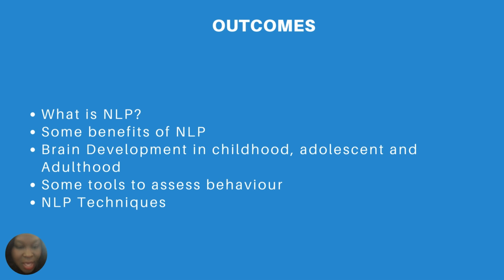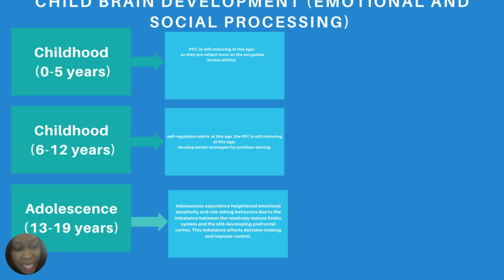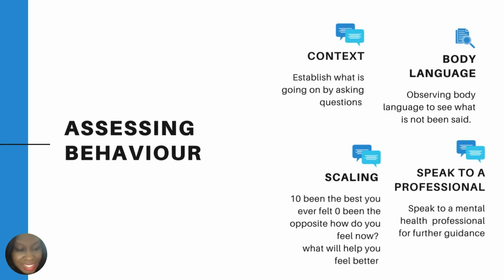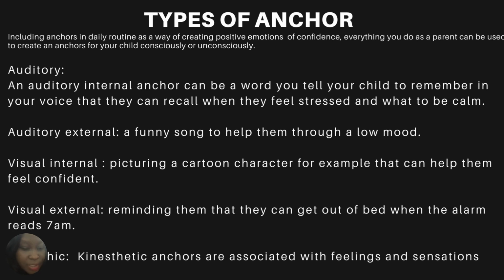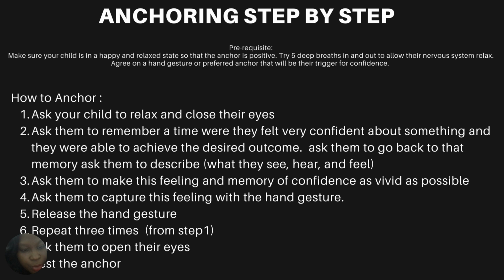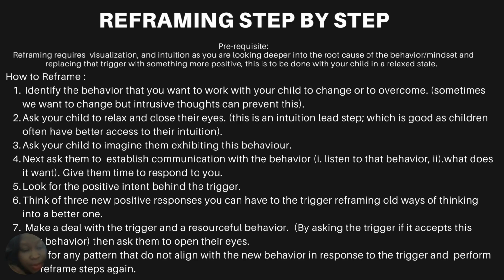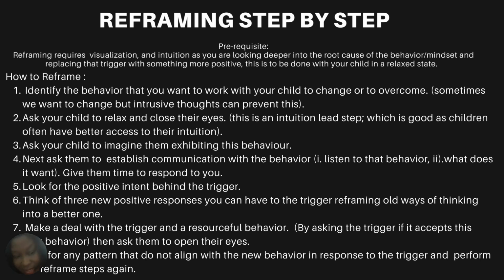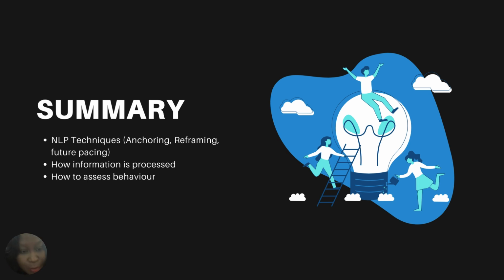How to use NeuroLinguistics Programming NLP Techniques: To support Emotional Health in Children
Are you finding it challenging to manage and support your child's emotional experiences?
Discover how to go from feeling powerless to gaining control.
Using this step-by-step guide master NeuroLinguistics
Programming (NLP) techniques for parents, and caregivers.
Empower yourself to support your child (age 6) navigating the big and small emotions.